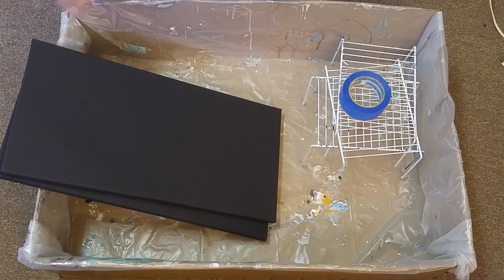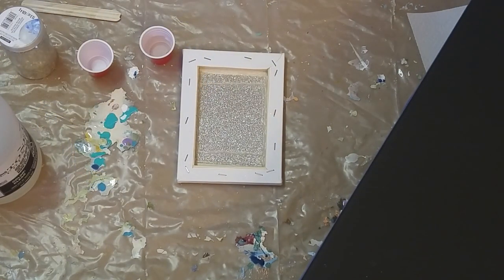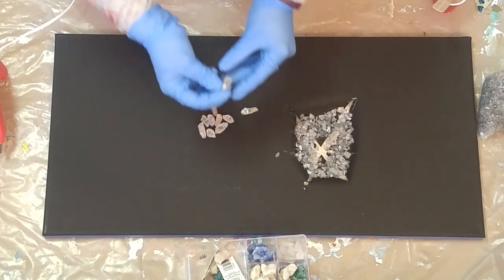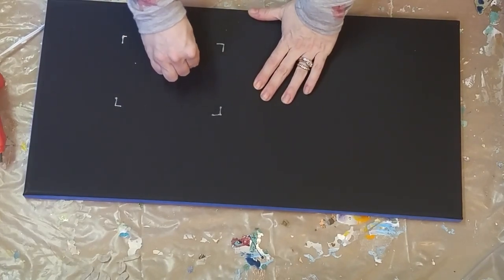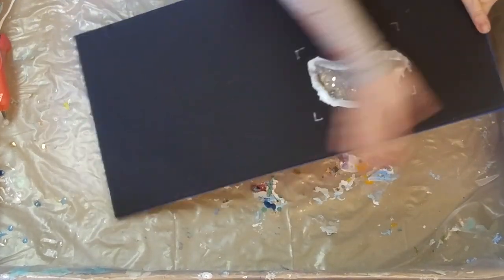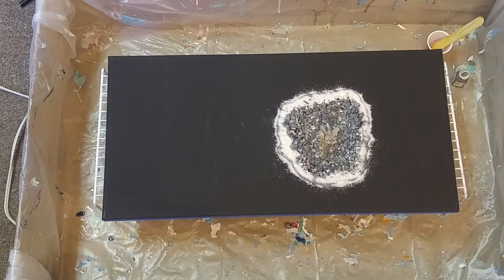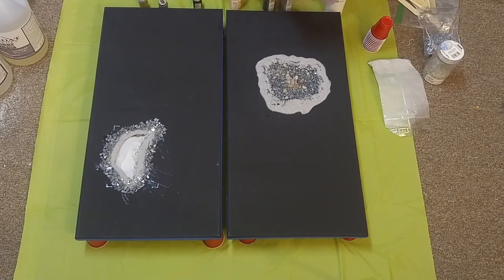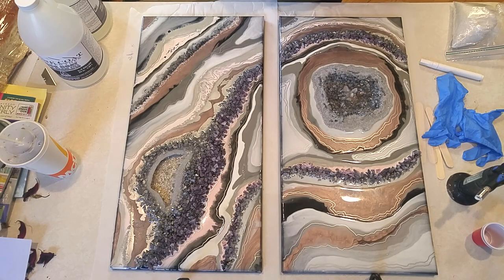#42- A Double Canvas 3D Resin Geode, On A Budget!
This was a fun piece to create. It is a commissioned piece and got me out of my typical color scheme! And I love that the customer purchased a double canvas (diptych) geode!

Note: If you would like to watch the resin pour only, skip ahead to minute 22:14!

A quick note: Some people have asked why I don't share measurements when mixing my resin. I don't measure other than to make sure I have equal parts resin and hardener. Sorry! You will notice that I often re-mix as I go. I don't measure all of my resin at the beginning because I use Quick Coat and it would get hard before I could use it. If you want to know how much to use though, go to ArtResin's calculator and you can see how much to mix!

Materials used and where to find them:

Resin
Glue gun
Hot glue sticks
Glass filler
Acrylic paints
Enamel paints
Stir sticks
Blowtorch and fuel
Acrylic pens
Drill and Accessories -THIS IS ON SALE!!!
Shower Curtain
Razor Blade

I have included some items in value packs to get more for your money and have also created my list exclusively from internet resources to give international viewers the opportunity to use the same products. It helps me purchase my own resin to continue to share my videos with you! But I encourage you to shop wherever will save you the most money where you are. Thank you!